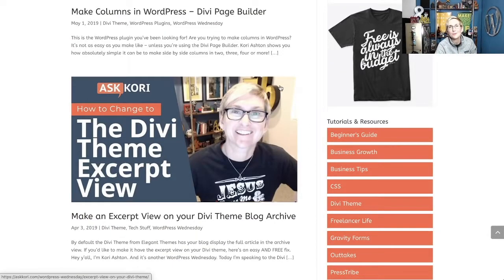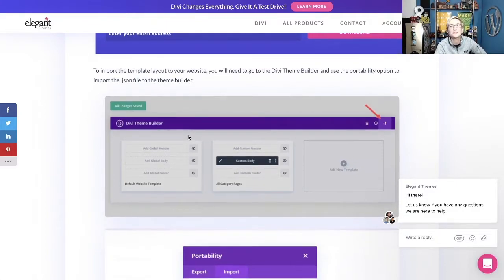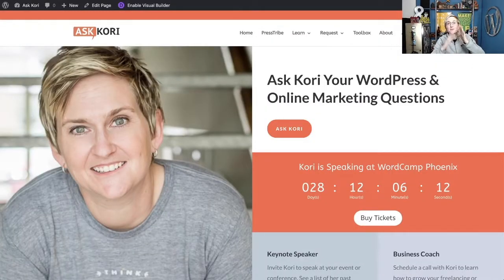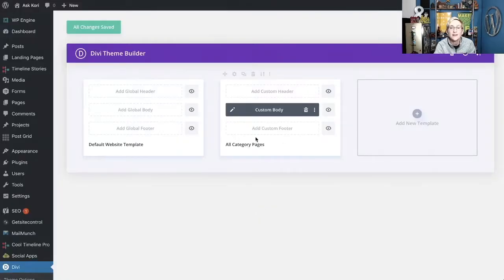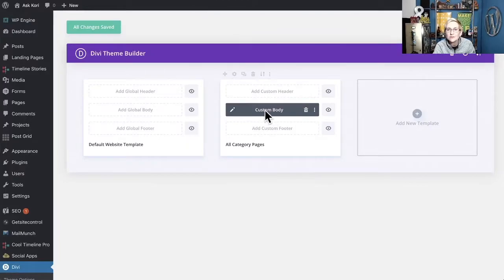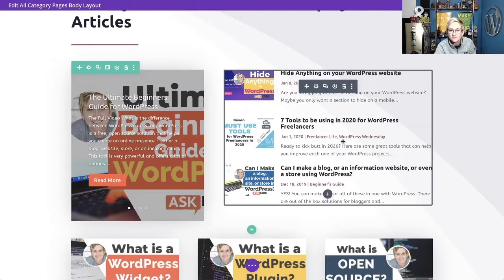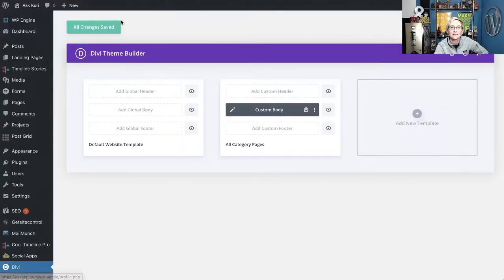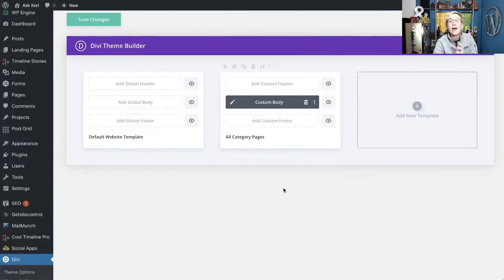Change Blog Layout on Divi Theme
Want to change the blog layout in the Divi WordPress theme? helps you walk through this awesome tutorial with a video step-by-step process. Now you can change your blog pages, your archive pages, and even drill down specifically assigning the layouts by categories or single blog posts. This is powerful and FUN!